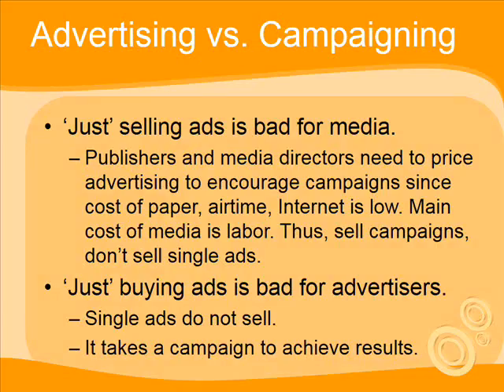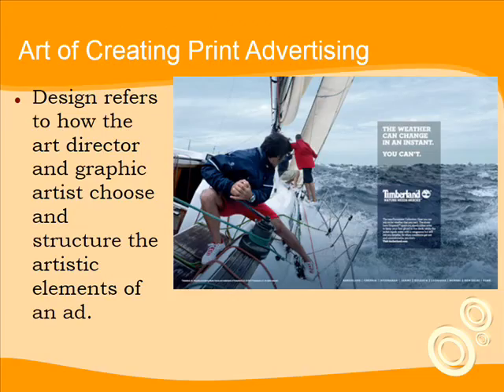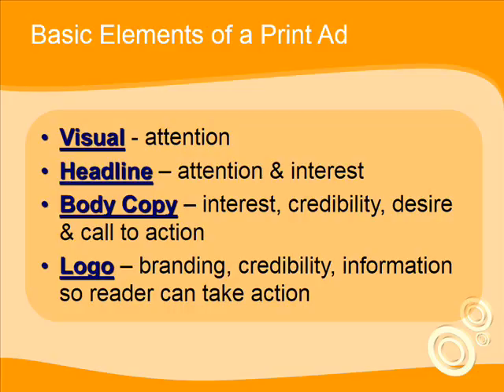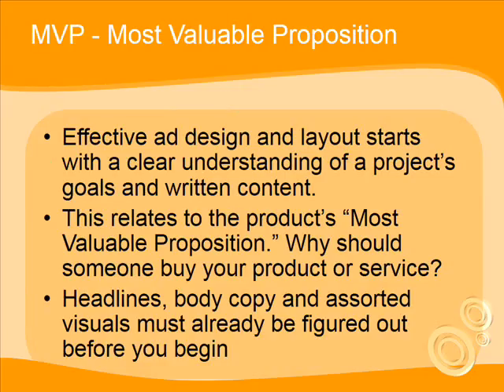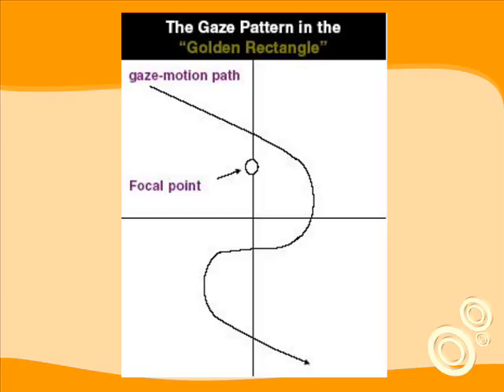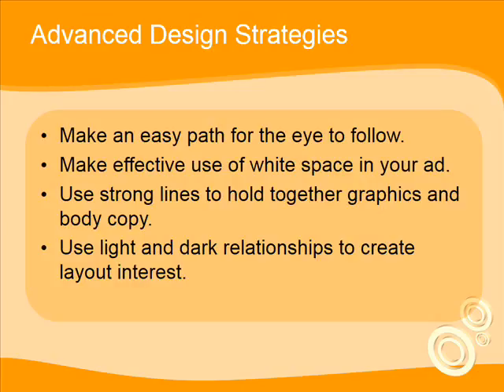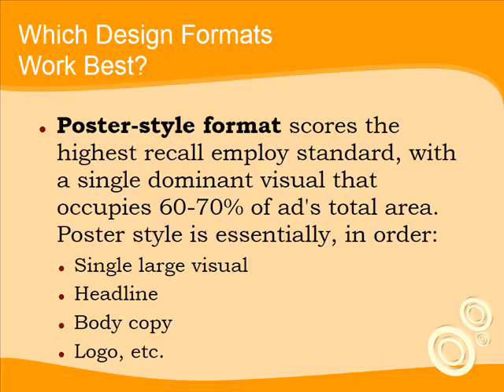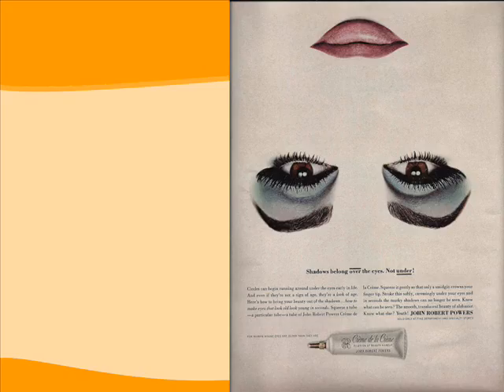How to create effective print advertising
This video, written by Dr. Ken Harvey and produced by Liliya Kremenetskaya, explains the keys to success advertising design and campaign development. Dr. Harvey is an associate professor at KIMEP University in Almaty, Kazakhstan, where Liliya is one of his students.